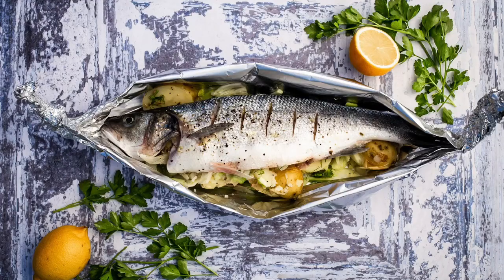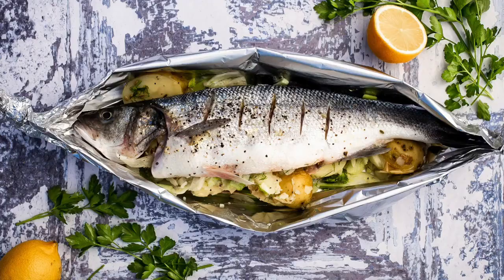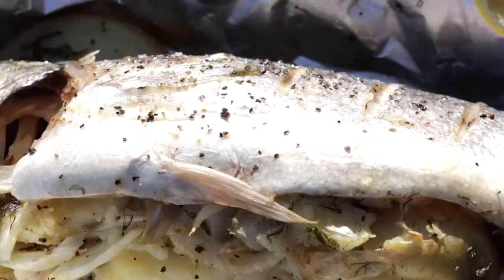Sea bass with Fennel, Lemon and Potato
Dine outdoors this evening, with this sea bass dish barbecued to perfection! For a side, we'd recommend our BBQ Potato Salad. Served with sauvignon wine. 🥂 Happy Friday! 🎉

Shop featured products below:
MasterClass Tipless 12cm (5") Utility Knife